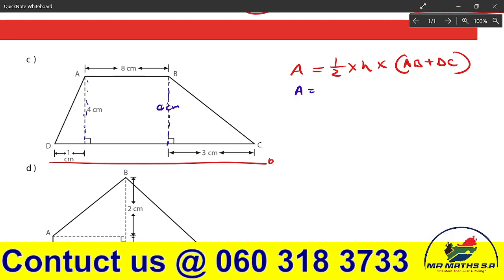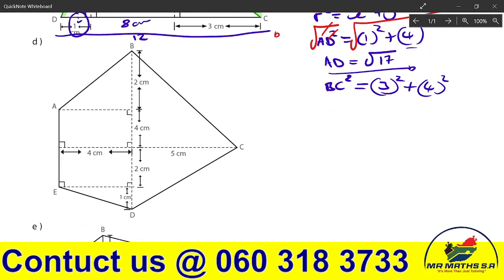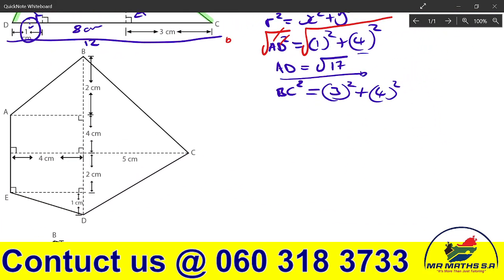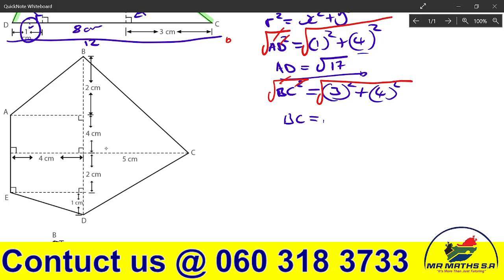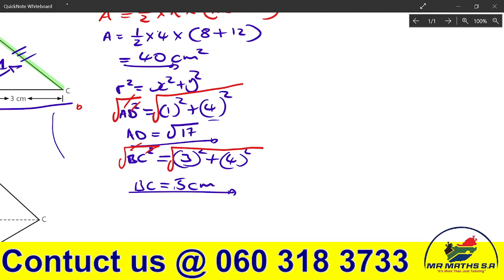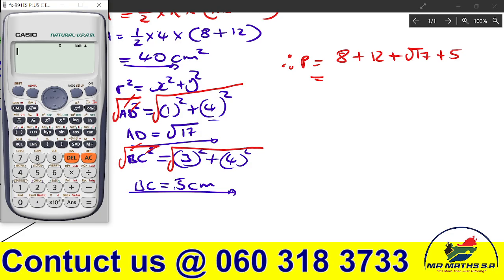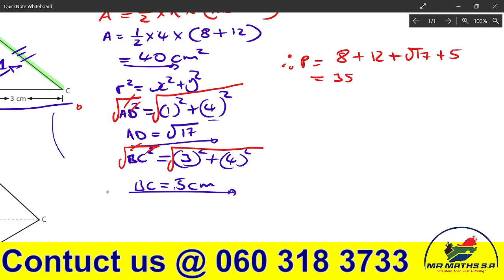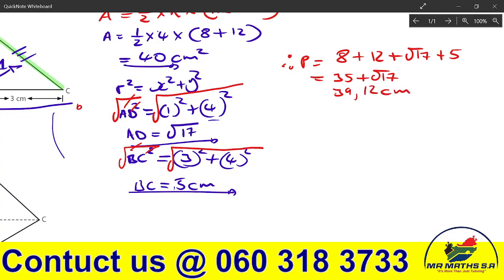Grade 9 Mathematics with Terrance Sikolo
Perimeter and area of 2D shapes
Perimeters and areas of composite shapes
 EXERCISE 14.2.1